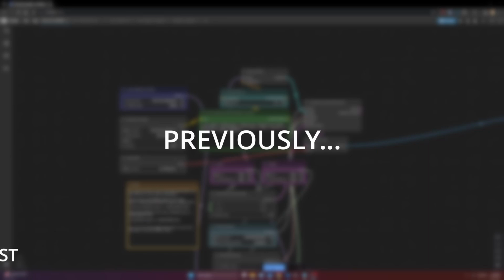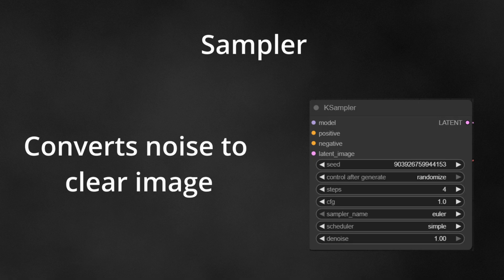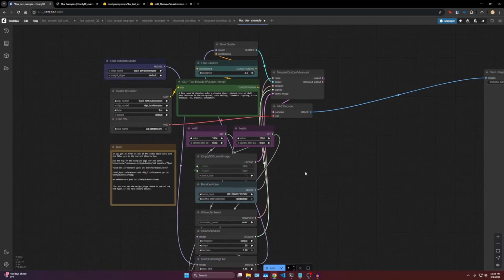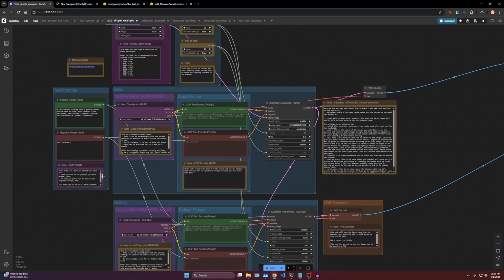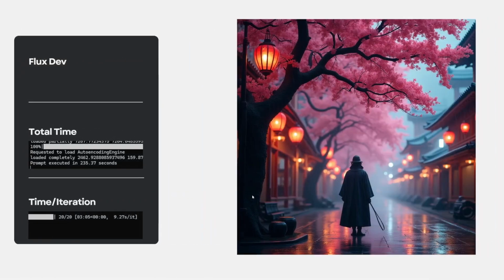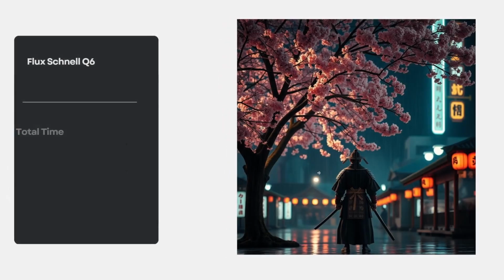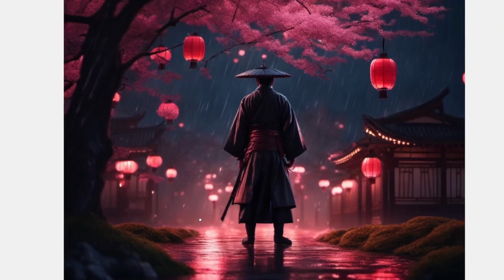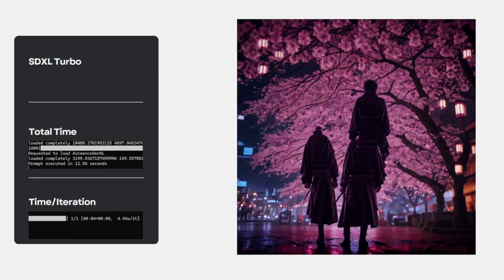9070 XT Benchmarks AI Image Gen | FLUX & Stable Diffusion (ComfyUI + ZLUDA)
🚀 AMD 9070XT Image Gen Benchmarks – FLUX vs SDXL (ComfyUI + ZLUDA)
In this video, I benchmark multiple AI image generation models using ComfyUI on an AMD RX 9070XT GPU — powered by ZLUDA and the HIP SDK.
We’ll compare:
🧠 Flux Dev
⚡ Flux Schnell FP8
🧮 Flux Schnell Q6 Quantized
📸 Stable Diffusion XL
🚀 SDXL Turbo
Each model was tested on the same 1024x1024 prompt, with performance and image quality compared side-by-side.

🧪 Prompt Used:
“A lone samurai standing under a glowing cherry blossom tree at night, neon lanterns in the background, rain falling, cinematic lighting, ultra detailed, 4k, dramatic atmosphere”

🔥 Whether you're a local generation enthusiast or exploring AMD alternatives to NVIDIA and CUDA, this video will help you decide which model delivers the best balance of speed and quality.